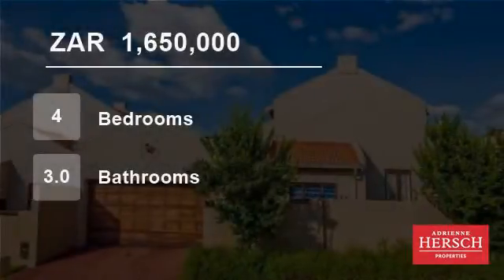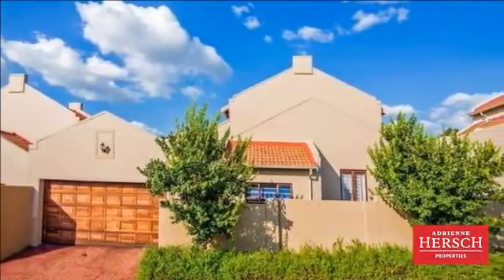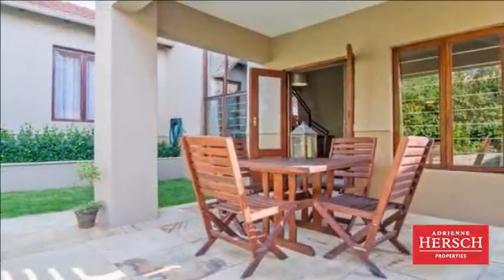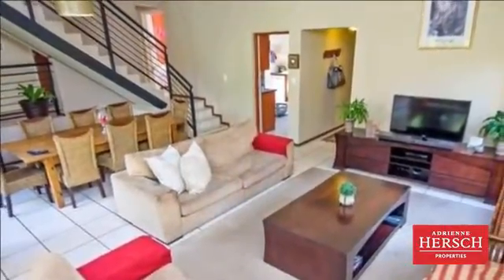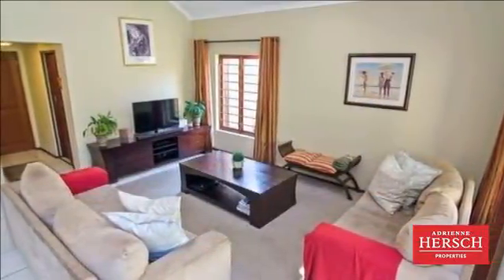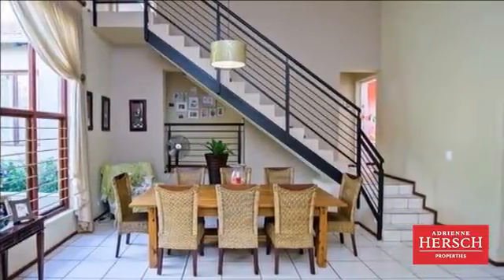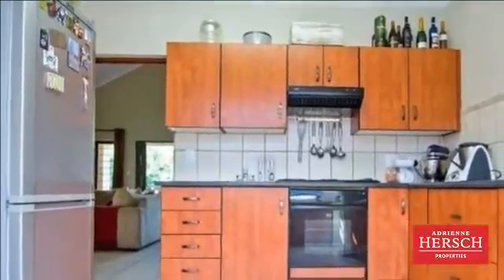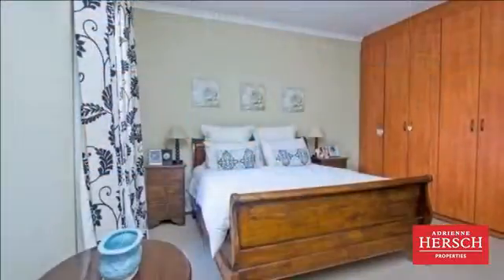4 Bedroom House For Sale in North Riding, Randburg, Gauteng, South Africa for ZAR 1,650,000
Wet ink... Its such a new listing! Accent on value. This home has an open plan design with double volume ceilings creating a welcoming sense of Space and Light. The Separate Kitchen has Granite Tops, space for 3 Appliances and a Fridge, with a back door for easy access to the courtyard. 4 Bedrooms (1 Bedroom with en-suite on ...